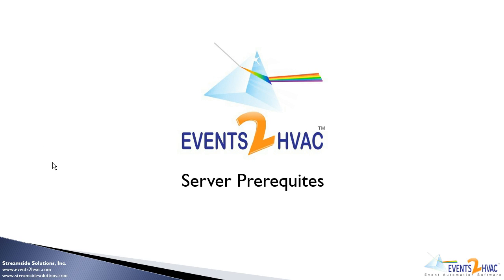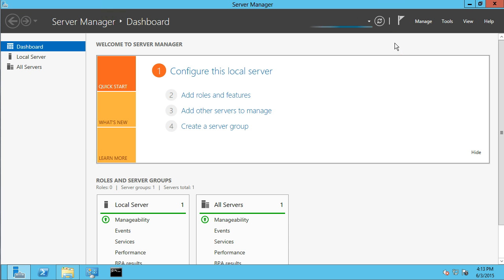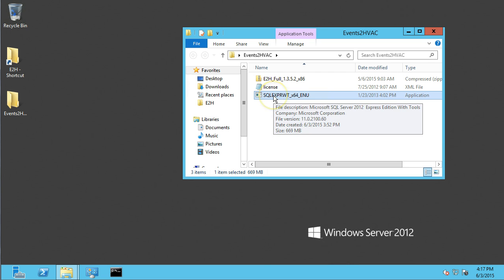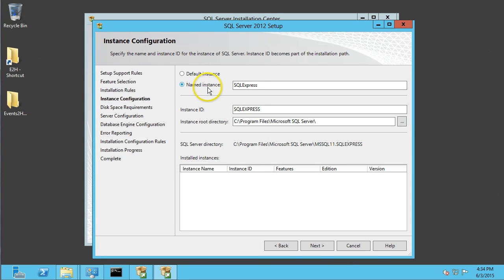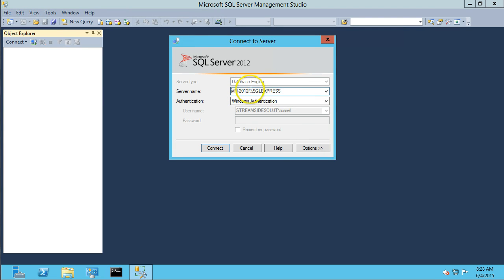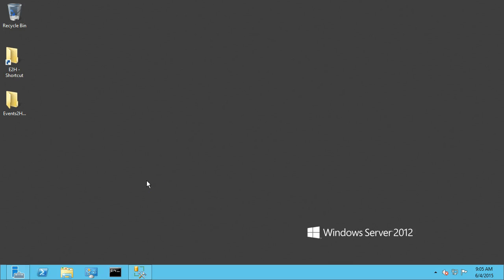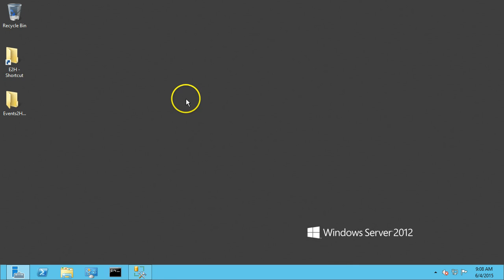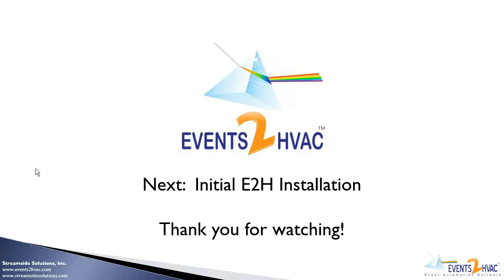Events2HVAC - Installing Prerequisites MSMQ and SQL on Server 2012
Prepping Windows Server 2012 with prerequisites software and server features prior to installing Events2HVAC.  Includes enabling Microsoft Message Queue (MSMQ) and installing SQL Server 2012 Express.